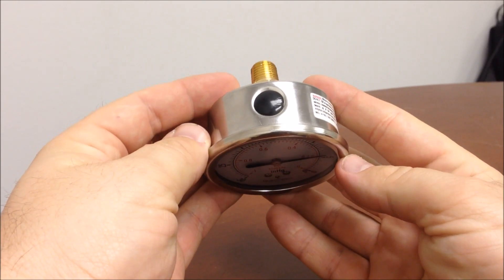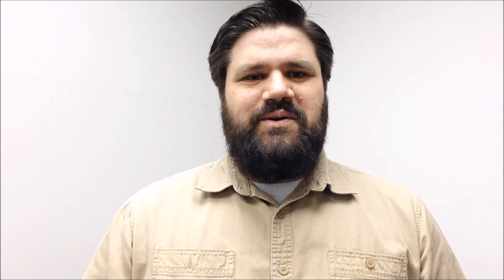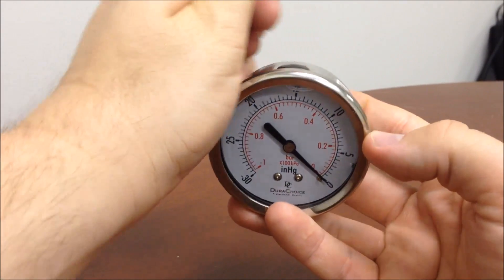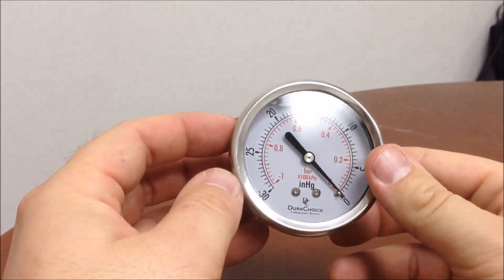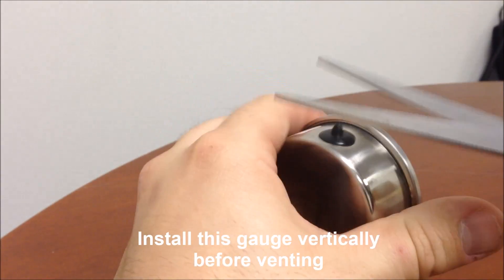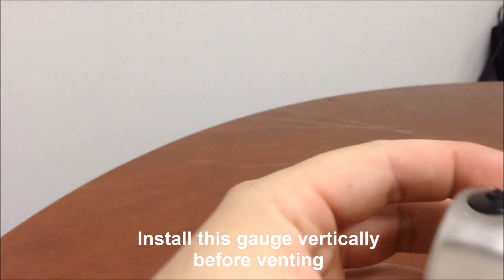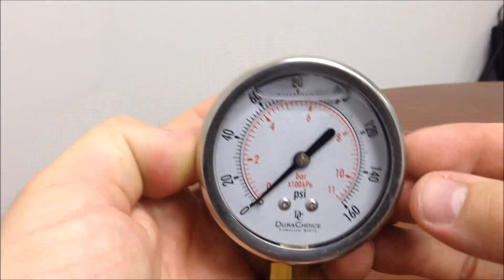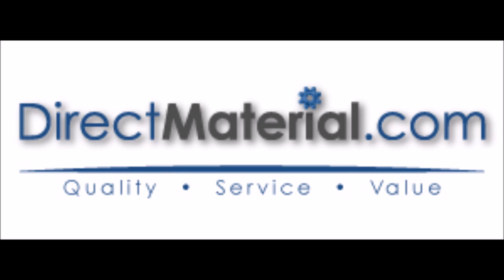How to Reset a Liquid Filled Pressure Gauge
We show you how to reset a liquid filled pressure gauge to get it back to a "0" resting position.

Temperature and elevation changes can cause a sealed gauge to shift off of the normal resting position. This process should correct that problem.